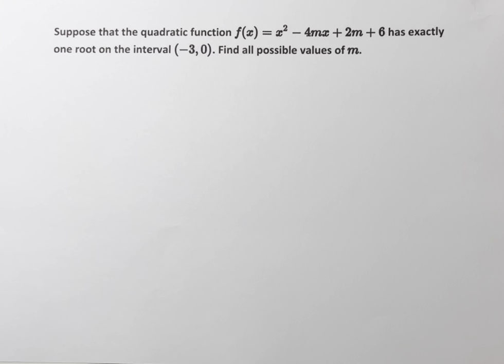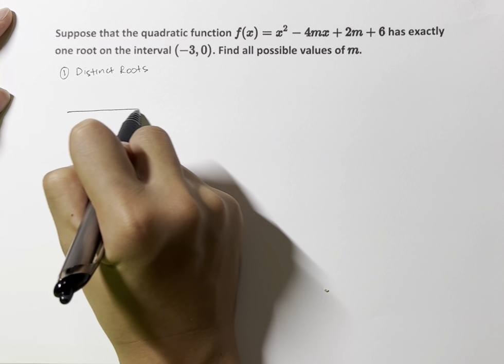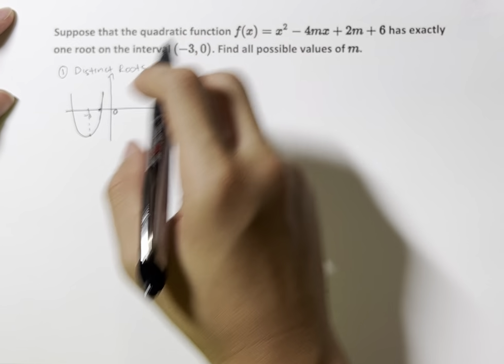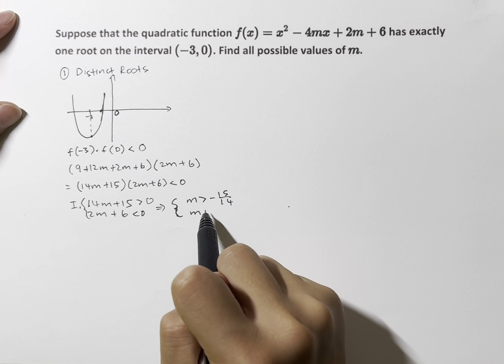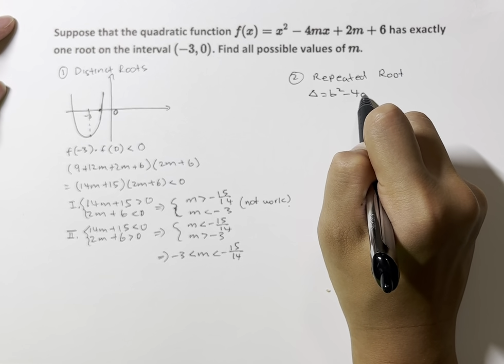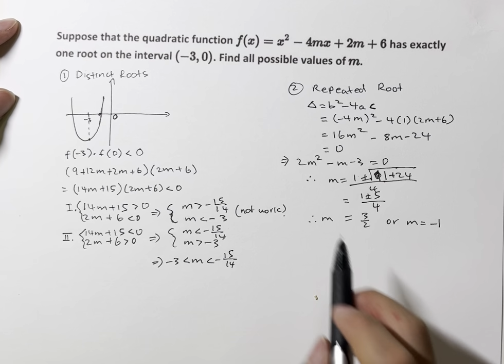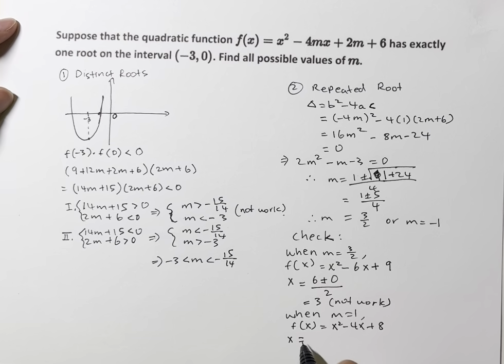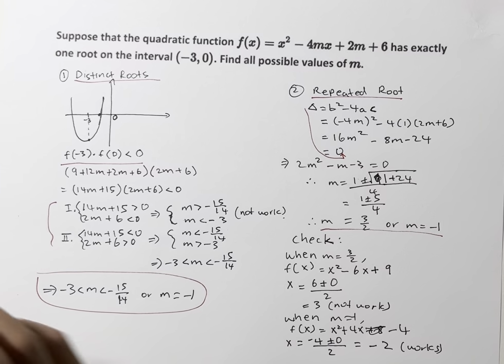Algebra | Quadratic Function